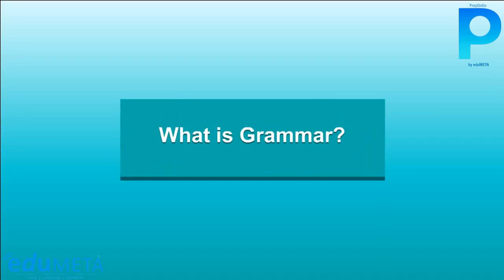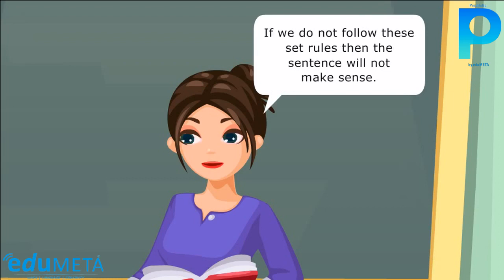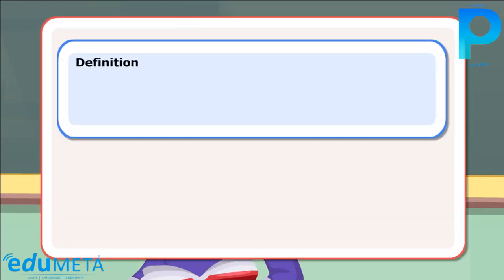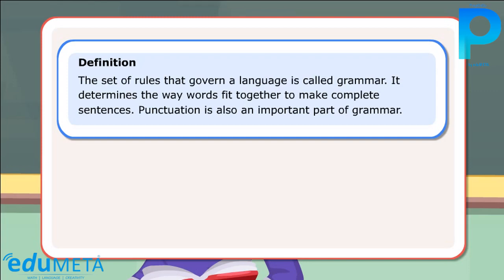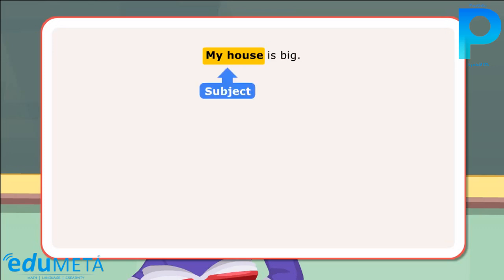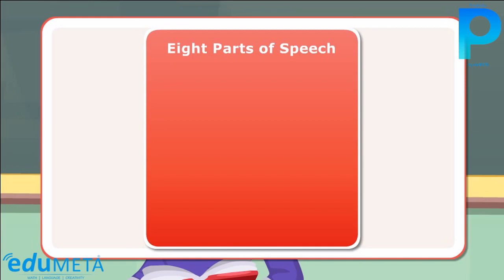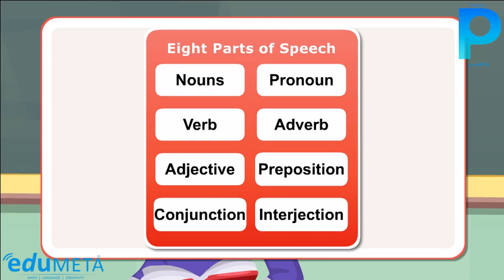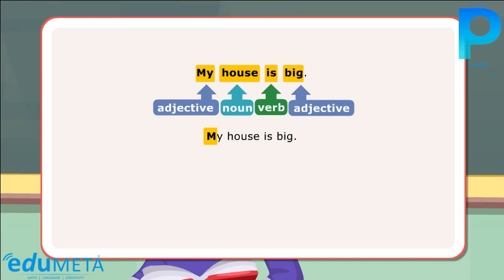English grammer Basic | What is grammar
In this video, we'll explore what grammar is and why it's important in English language learning.

We'll start by discussing what grammar is and how it relates to language. You'll learn about the different components of grammar, such as syntax, semantics, and morphology, and how they work together to create meaningful communication.

We'll then move on to the importance of grammar in language learning, including its role in improving writing and communication skills. You'll learn how grammar rules and patterns help to structure sentences and convey meaning in a clear and concise manner.

Additionally, we'll discuss some common grammar mistakes to avoid, such as subject-verb agreement errors and misusing punctuation marks. You'll learn how to identify and correct these errors to make your writing and communication more polished and professional.